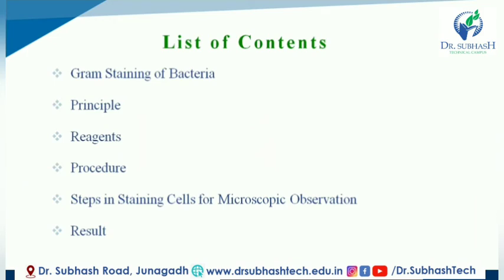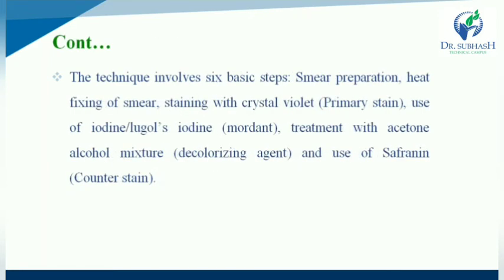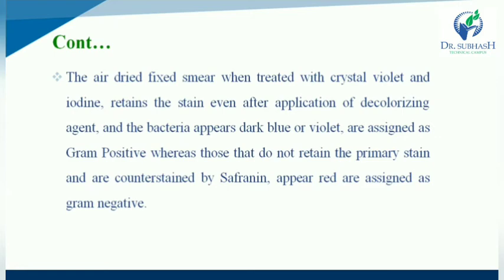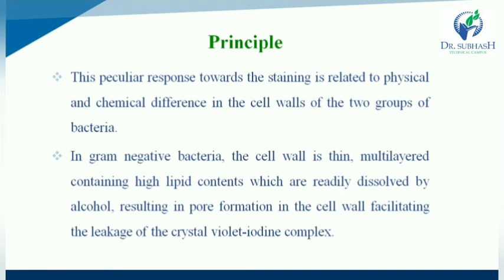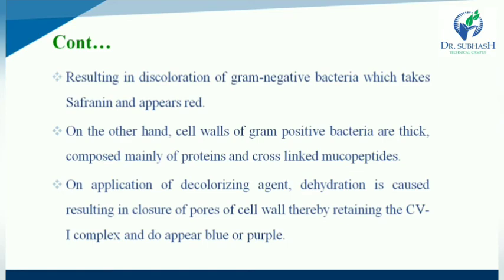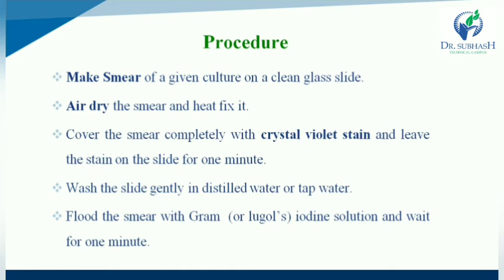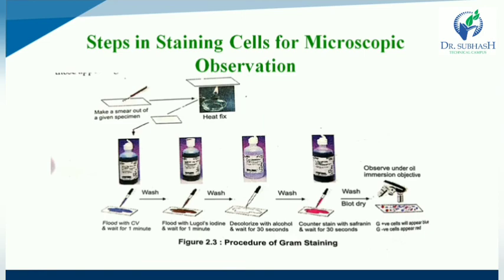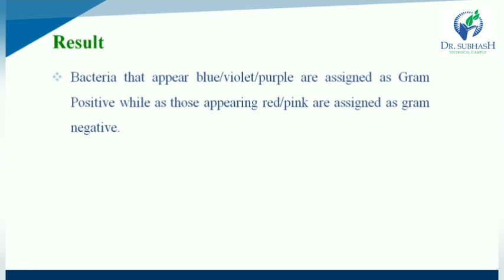Lecture 3- Gram Staining Technique (Unit-2) By Payal N. Vaja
Gram Staining of Bacteria, Principle, Reagents, Procedure, Steps in Staining Cells for Microscopic Observation & Result